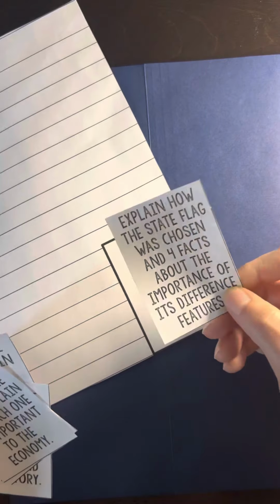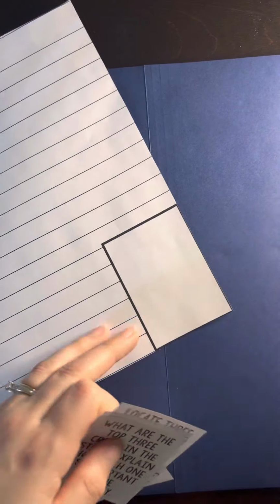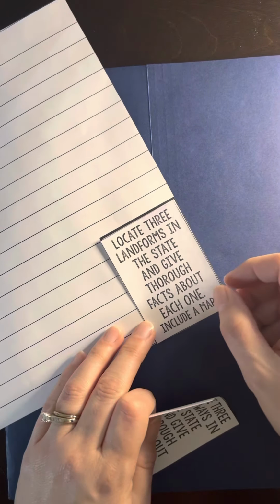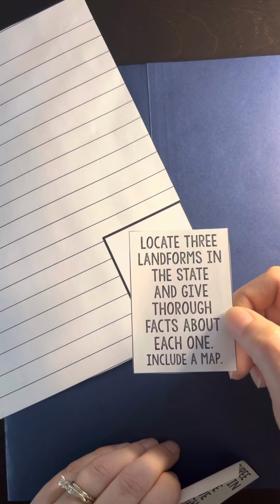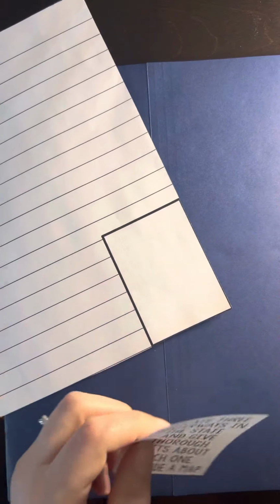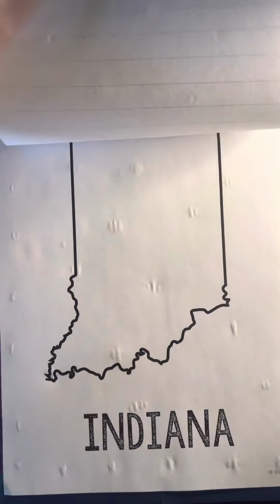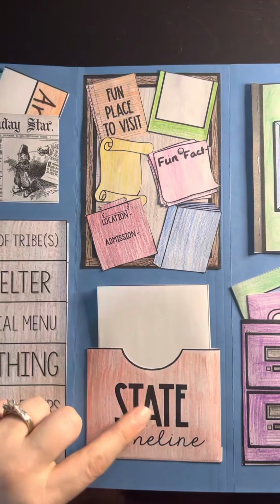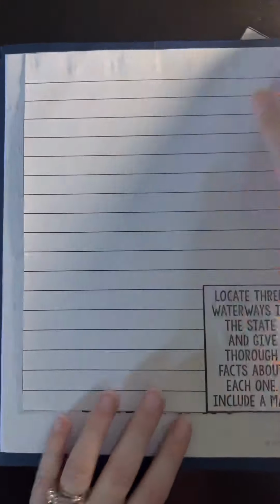Report (Back cover) - Video 10